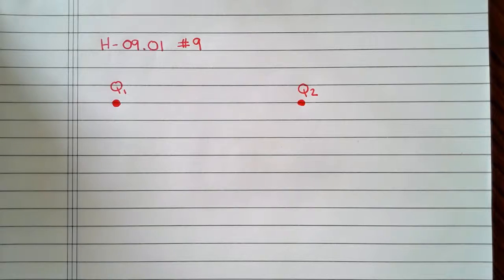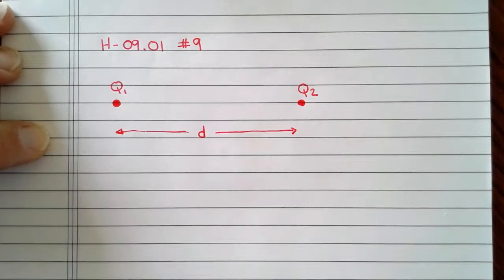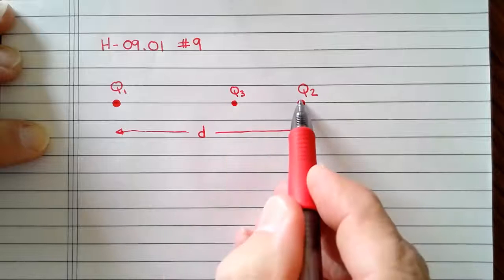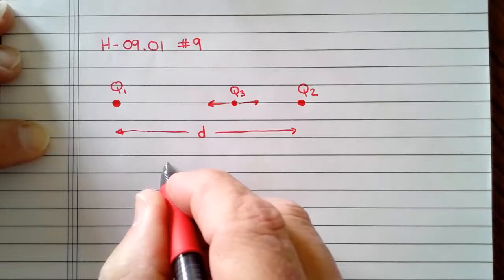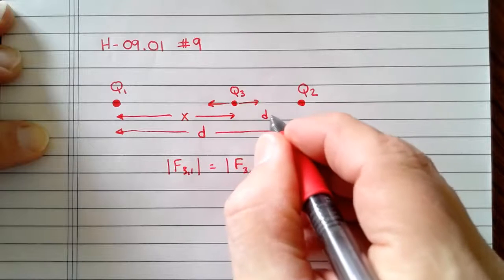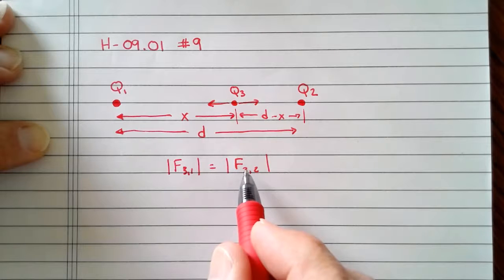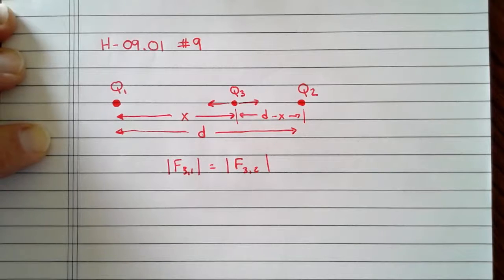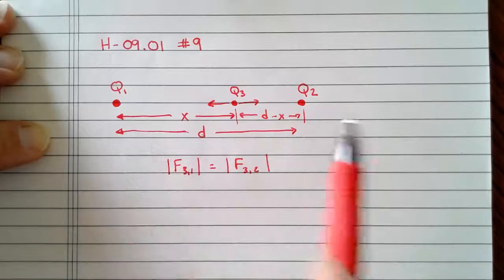APPhysics, H-09.01, Q#09